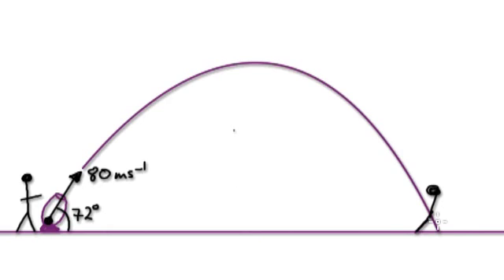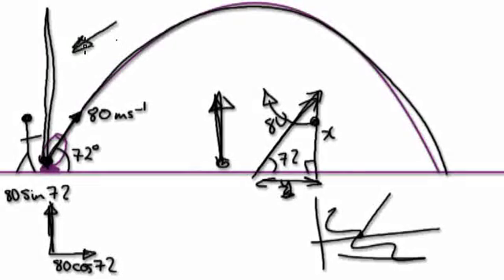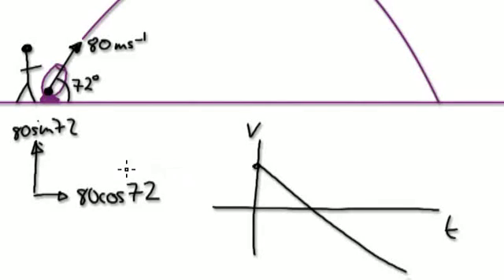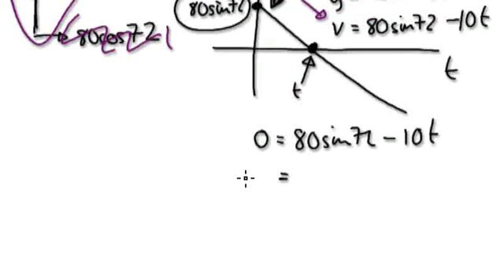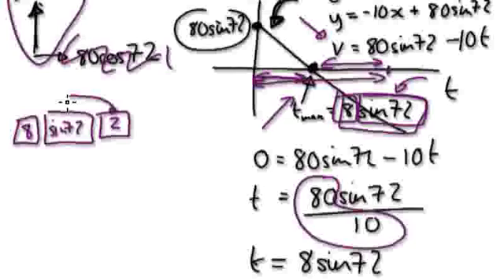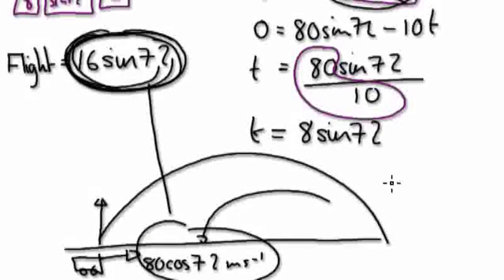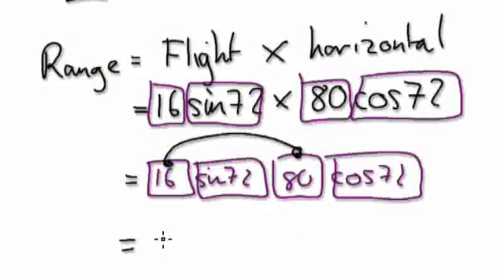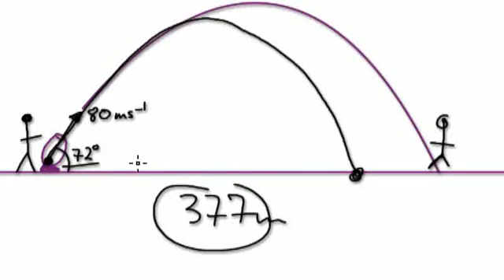Video 681 - Projectiles - Example